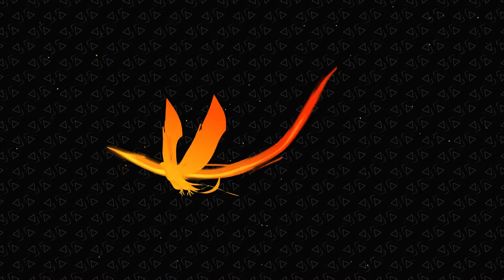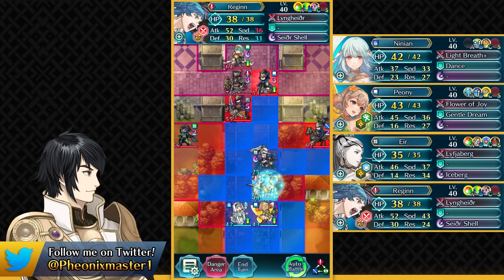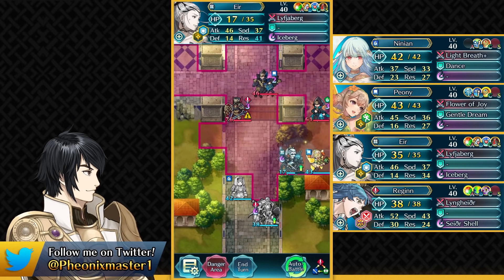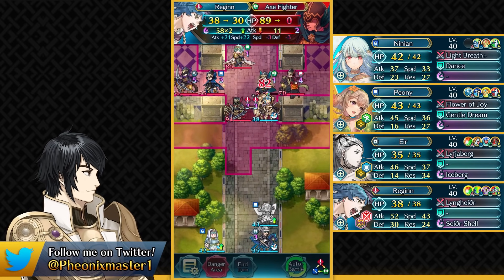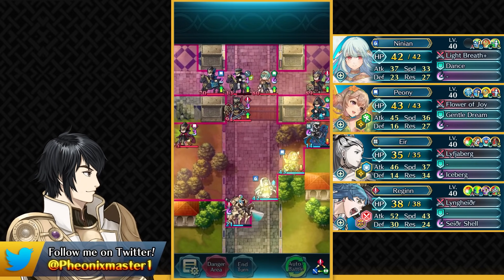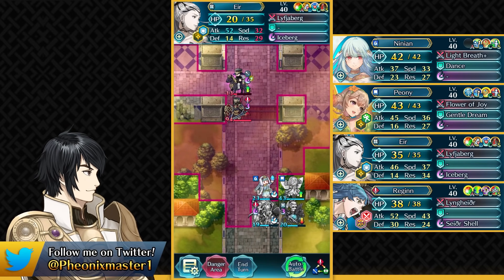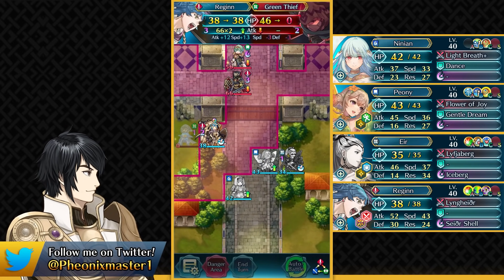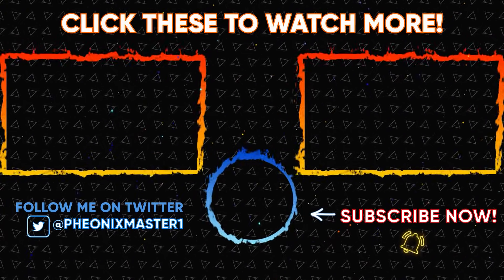NO HESITATION! Legendary Byleth Hero Battle F2P NO SI Guide: ABYSSAL, Infernal & Lunatic [FEH]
What's up guys, I am Pheonixmaster1, and welcome back for Fire Emblem Heroes. In this video, I take on the Legendary Hero Battle Byleth: The Fodlan Star on the Abyssal, Infernal & Lunatic with F2P Units and No Skill Inheritance used. Here are timestamps for the LHB and details for your convenience :)

0:00 Byleth Infernal F2P No SI
3:47 Byleth ABYSSAL F2P No SI
8:09 Byleth Lunatic F2P No SI

*EXTRA TIPS/HELP IF YOU ARE HAVING ANY ISSUES*

- MAKE SURE to have the same team order as me before entering the map!